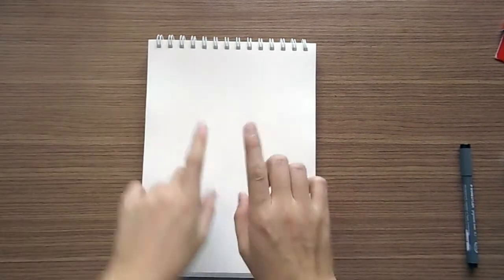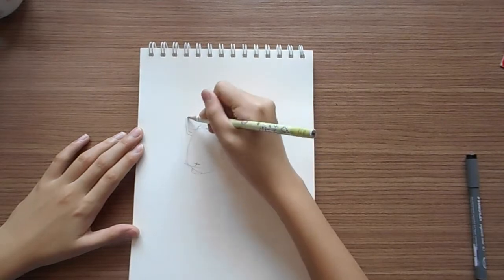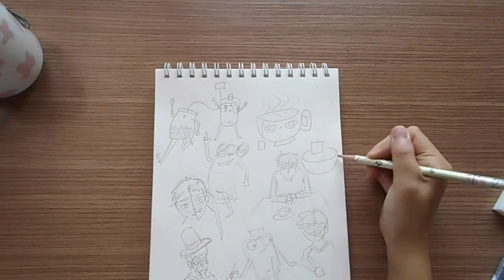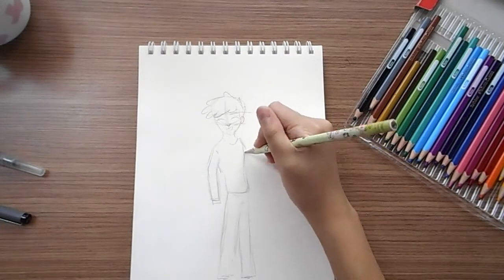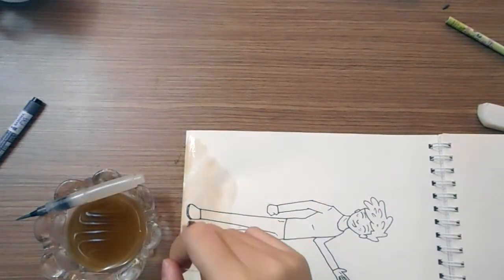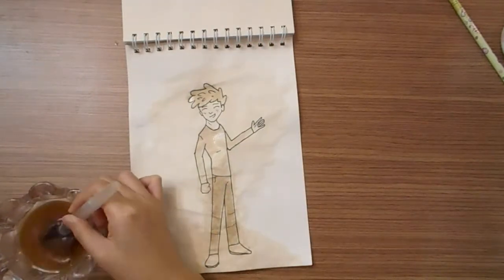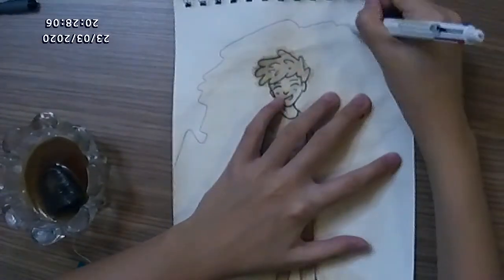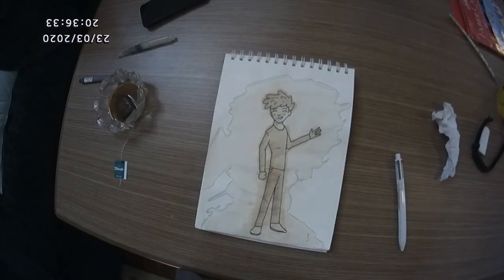Painting With Tea ( It Was A Bad Idea )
Done by: JustATin
So today I'll be painting with tea. which turns out to be a harder challenge than I thought. through this whole process of trying to paint, I've learnt to be patient and you have no idea how many times i had to get up to blow dry this piece. So I hope you enjoy this video.